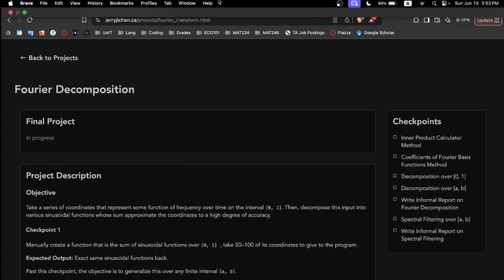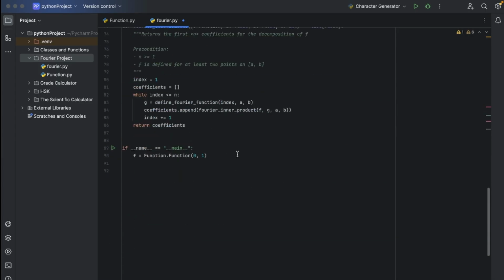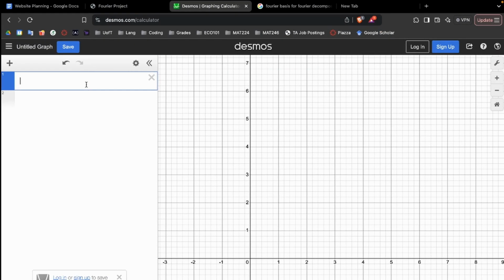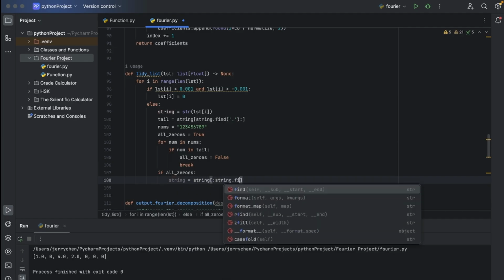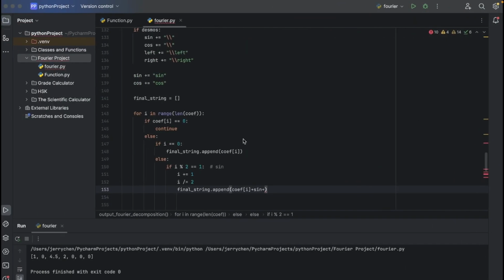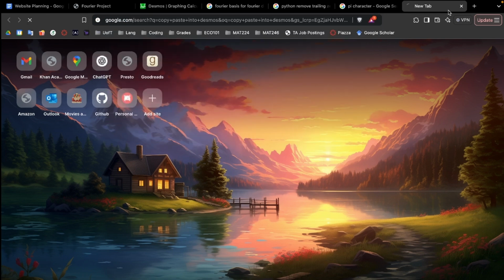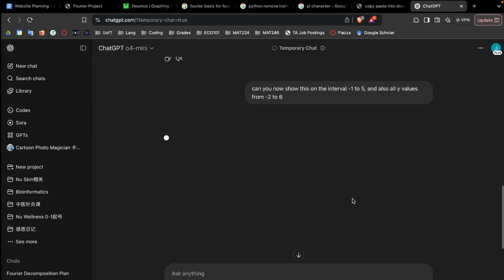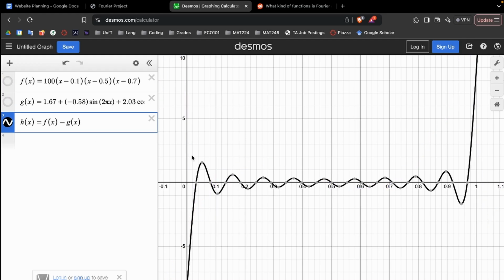Fourier Decomposition Algorithm Ep. 2 - Success over [0, 1]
In this episode, I successfully programmed a decomposition method for any function defined on the interval [0, 1] into the functions on the fourier basis.